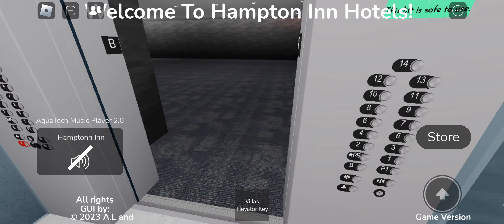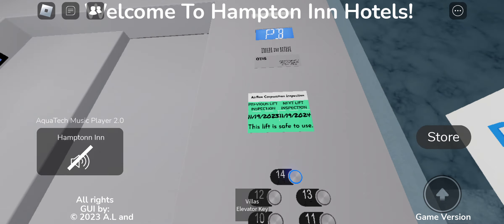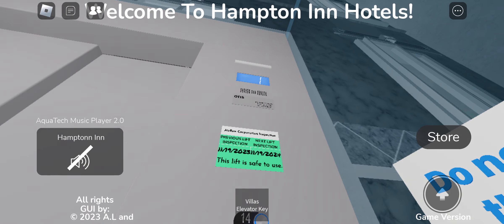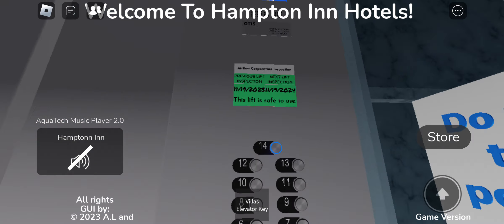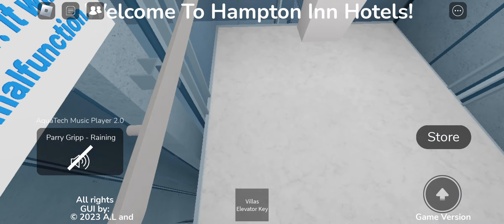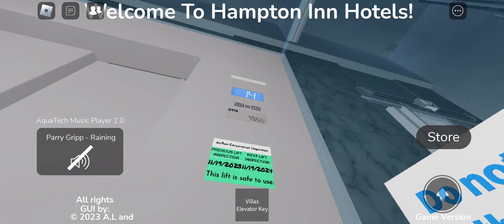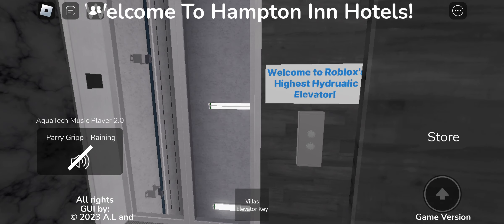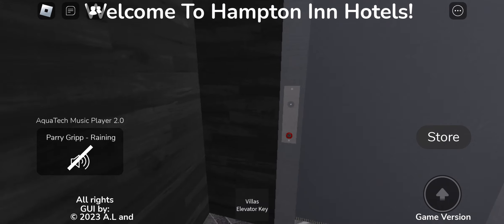2014 Otis Gen2 Traction Skyfall Elevators | Hampton Inn Airport | Pennsville, RL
(Filmed on 26 May 2024)

Manufacturer - Otis
Model - Gen2
Power - Traction
Buttons - Series 7
Floors Served - 17 (B, P1, PB, 1-14)
Capacity - 2500 LBS (1134 kg)
Year Installed - July 2014 (9 years ago)
No. Of Cars - 2